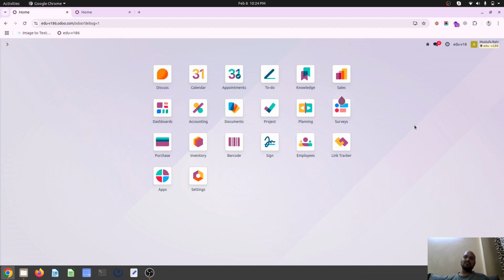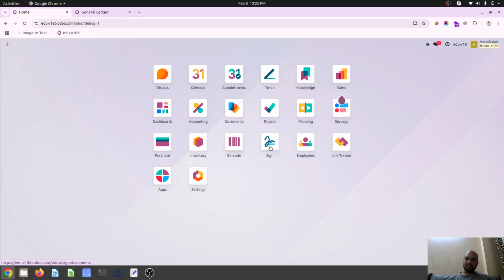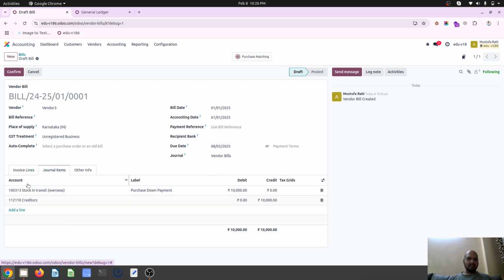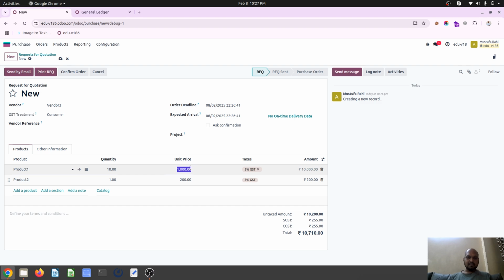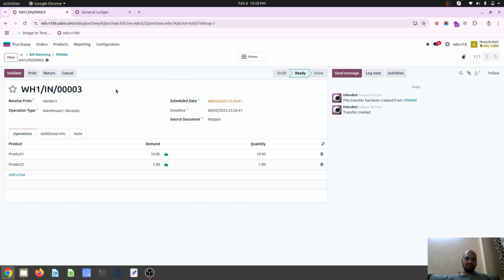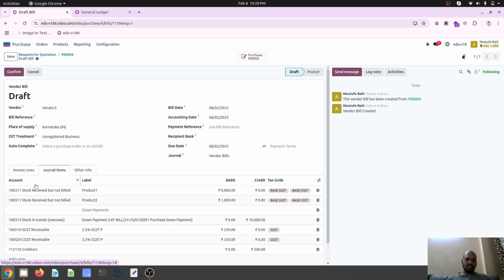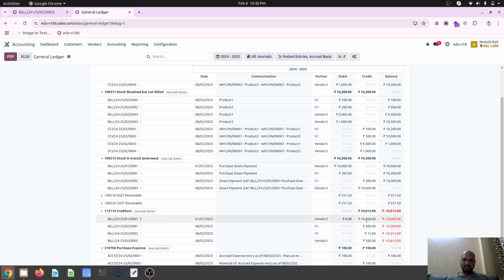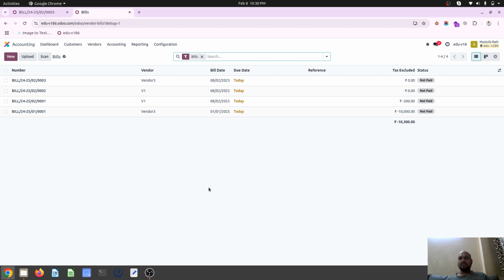How to create Goods in transit inventory in Odoo18 for overseas shipment & settle via Bill Matching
In this video tutorial you will learn a work around to handle Goods in Transit account when goods are on the sea / shipping status and will take few weeks or months to reach to your warehouse.

Business case explained:
While you are in to import export business and your goods are imported from vendor via sea route, it takes weeks or months to reach to your destination. However based on the international commercial terms with your vendor, once vendor loads the container and container leaves vendor's warehouse, the ownership is transferred to you as customer. Having said that, goods are in transit but you become an owner of those goods in transit.

In reality, goods are on the way but you need to take this into account under your balance sheet till it reaches to your warehouse.

Solution using PO/Bill Matching feature in v18:
With this Purchase Order and Bill Matching feature, now you can track Goods in Transit (GIT) Inventory in Odoo, even though each product category allows only one valuation account. Since the risk and rewards transfer at the time of shipment from the vendor, we can create an interim accounting mechanism to record the inventory in the vendor bill as down payment until it is physically received.

To process this business case, please follow the steps as demonstrated in the video tutorial.

1. Create a vendor bill with Goods in transit account as advance or down payment.
2. Create a Purchase Order and then match the vendor bill as down payment. 3. Receive the goods at your warehouse
4. Create a regular bill post receipt of the goods in your warehouse
5. Change the down payment account to "goods in transit" account which was used in first vedor bill as down payment product / bill line.
6. You will see the goods in transit account settled with this and your regular stock interim account will also be settled.